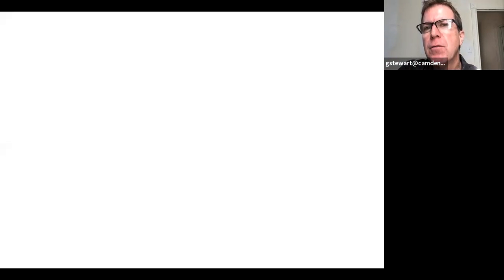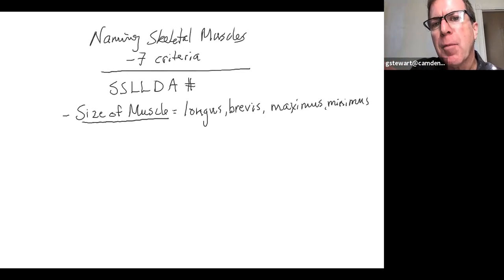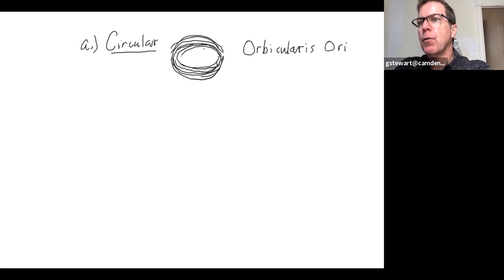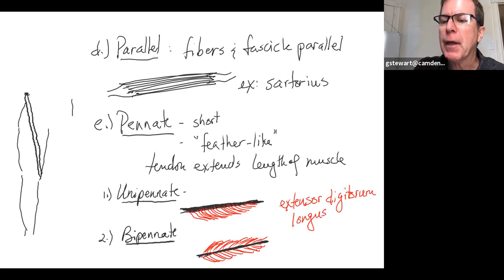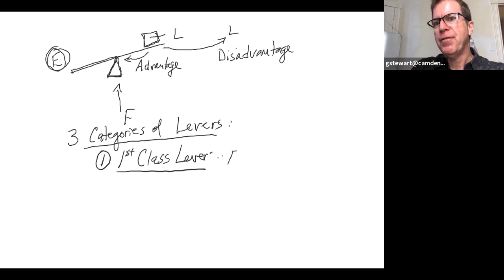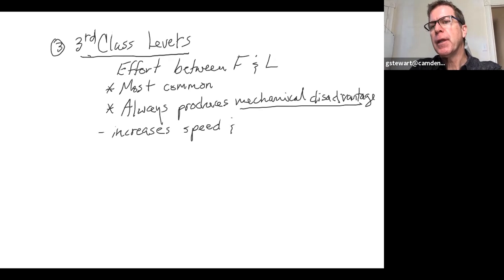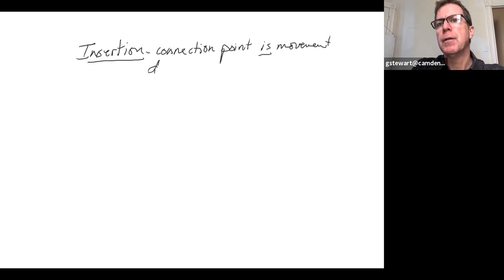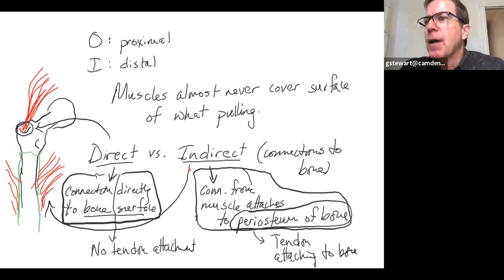A&P Lecture: Muscular System & Muscles Part1